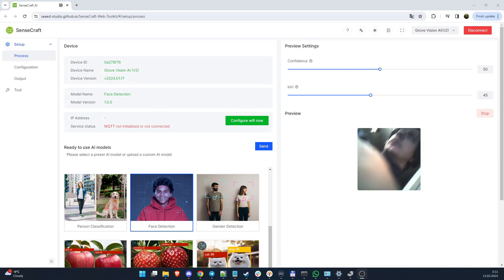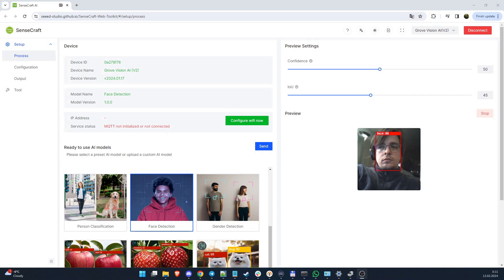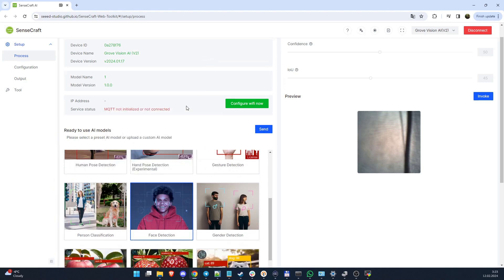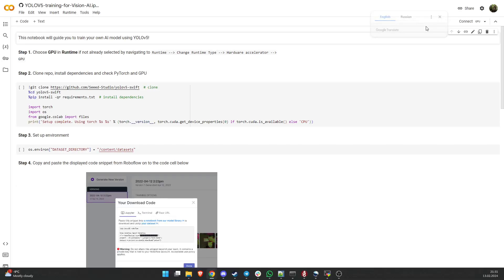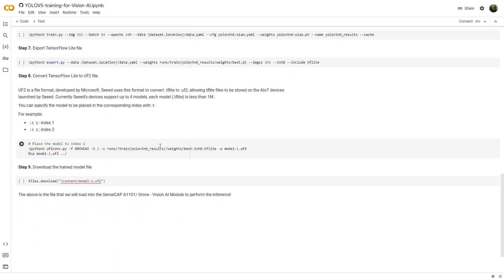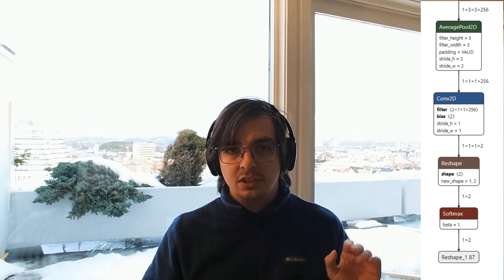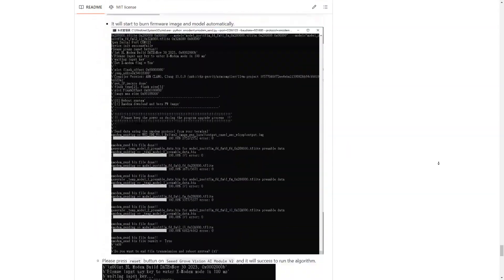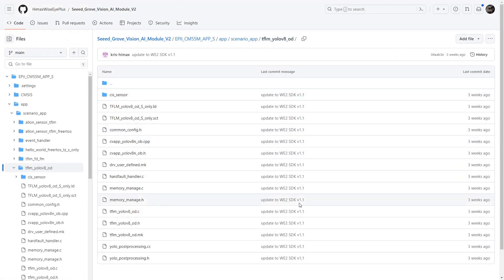Grove Vision AI Module V2. Overview of platform for computer vision tasks.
00:00:00 - Intro
00:00:30 - Disclamer
00:00:44 - Small story about the general idea
00:01:19 - Two click detection into MQTT
00:03:01 - Limitation of this pipeline
00:03:48 - Detection training
00:04:26 - Memory limitation
00:05:19 - Other models through Sense Craft
00:05:55 - How to export your model without Sense Craft
00:06:09 - Setting up your development enviroment
00:07:05 - Running the custom network on Grove Vision Module v2
00:08:06 - Other aproaches to upload your model
00:08:35 - Summary

This video is partally about Ethos-U55 NPU, but it may be different for a different platforms.

(I will not get anything from this targeted link, but it will held collect statistic for Seeed Studio)